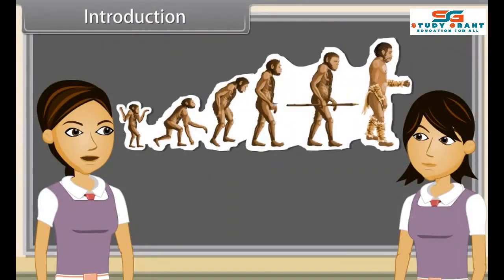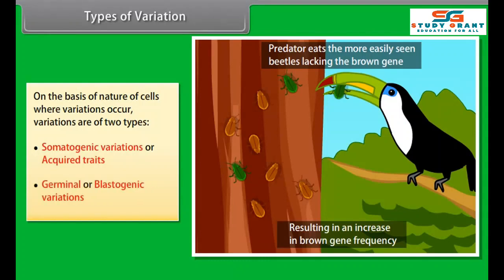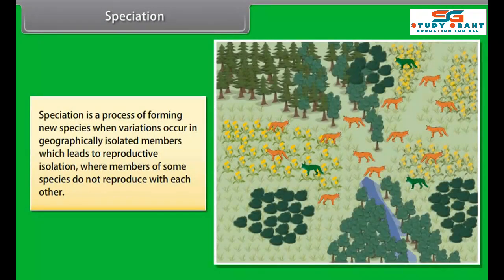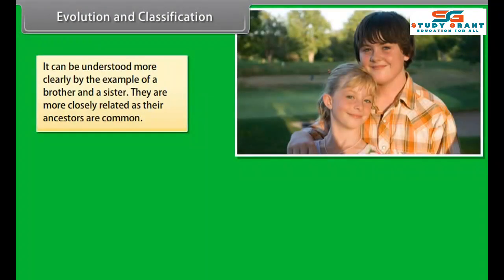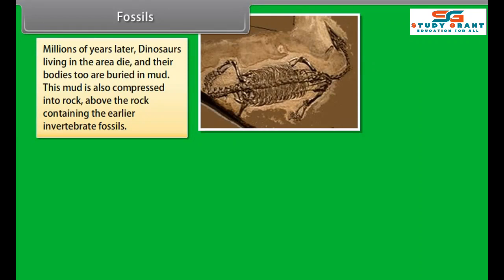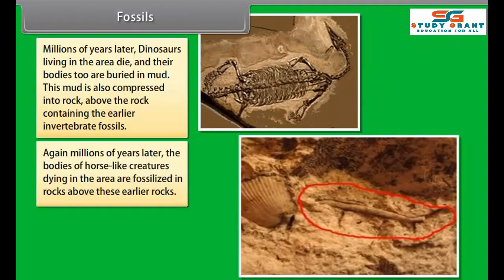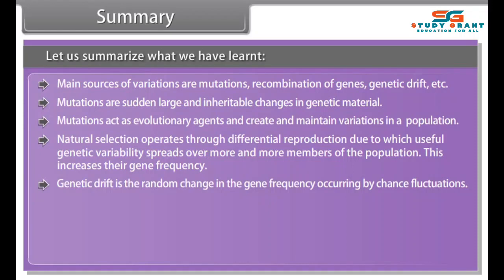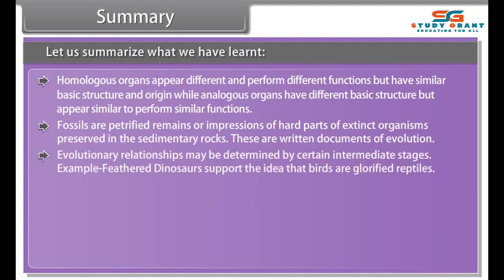Heredity and Evolution-Iclass10th science#allen